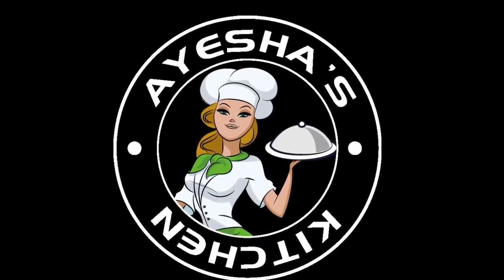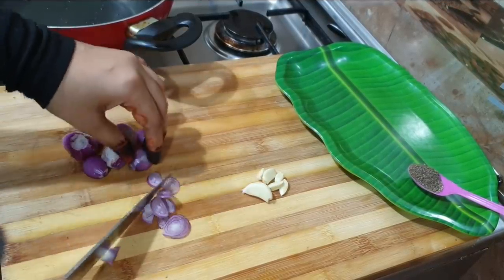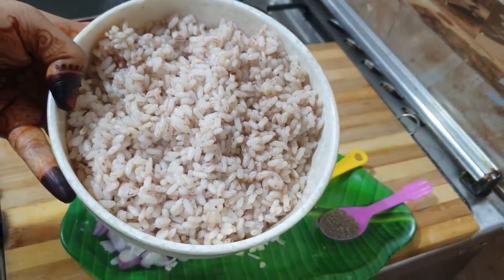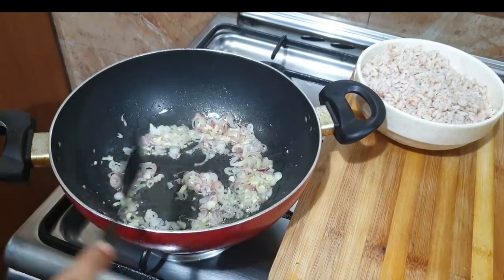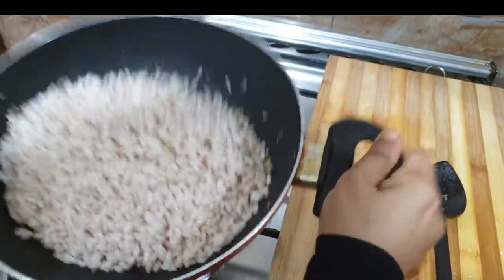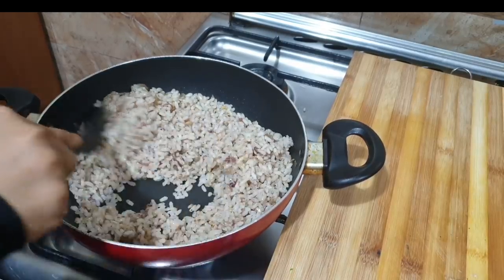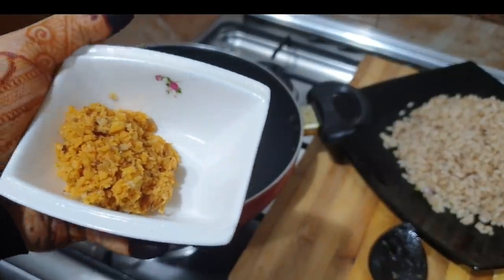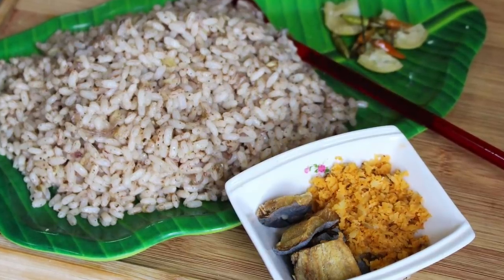5 മിനുട്ടിൽ എത്ര കഴിച്ചാലും മതി വരാത്ത ചോറ് || Shallot Rice | Kids’ Tiffin Ideas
മിനുട്ടിൽ എത്ര കഴിച്ചാലും മതി വരാത്ത ചോറ് || Shallot Rice | Kids’ Tiffin Ideas

Related recipes